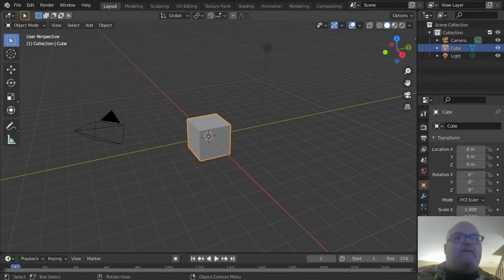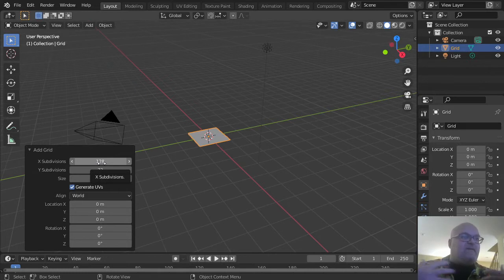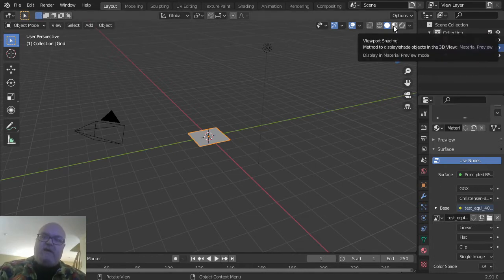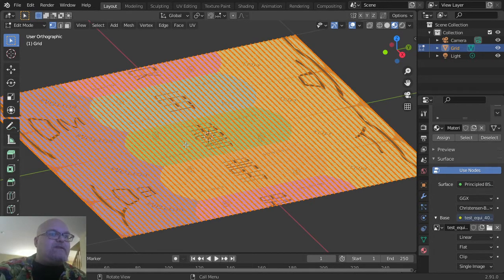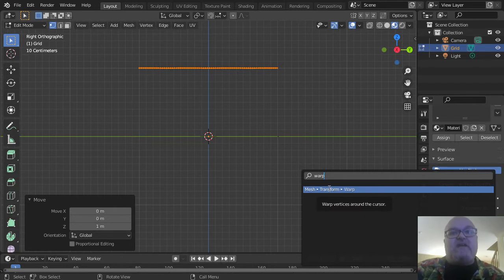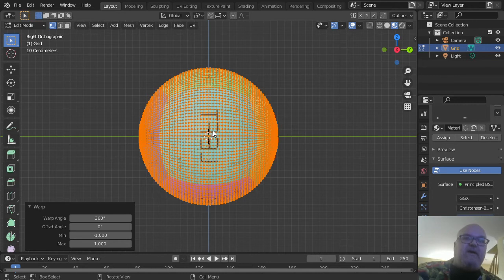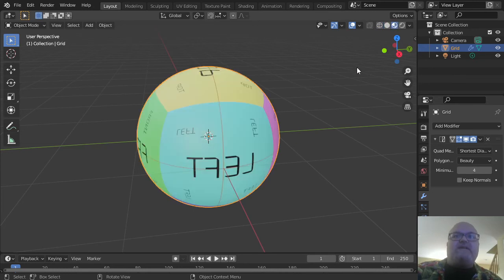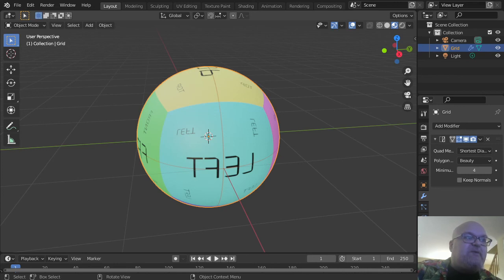Equirectangular Sphere Mesh - Blender 2.91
This is a tutorial which shows you how to build an equirectangular sphere mesh for showing equirectangular content on a mesh in Unity, Unreal and WebGL presentations.

You’ll also want to download an equirectangular texture of some kind.